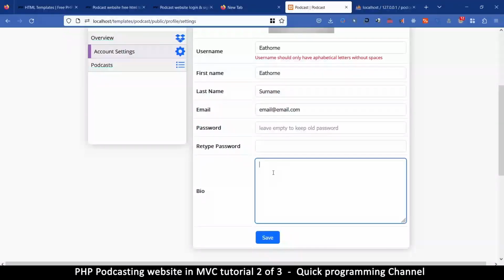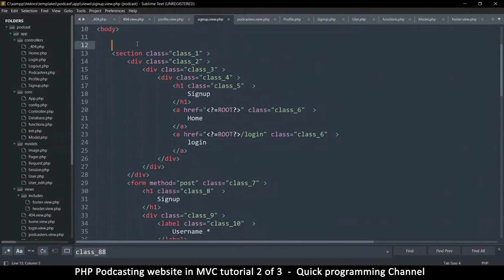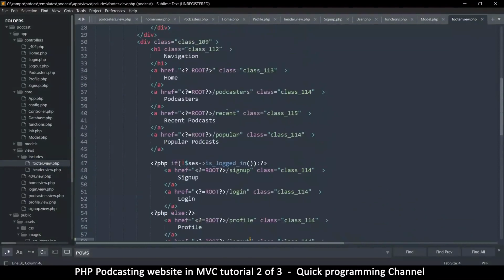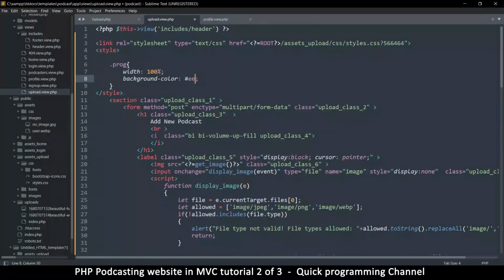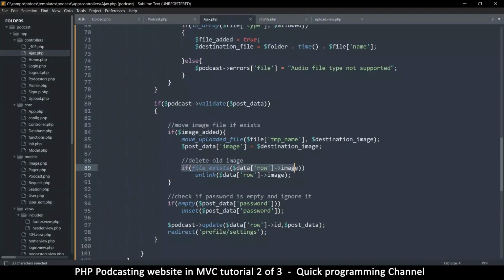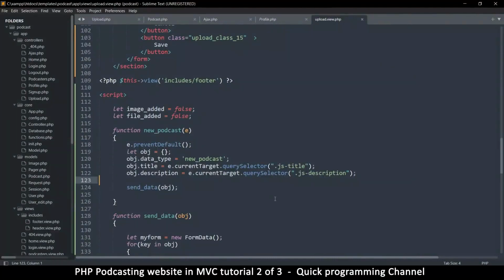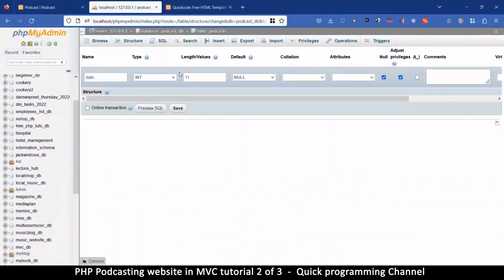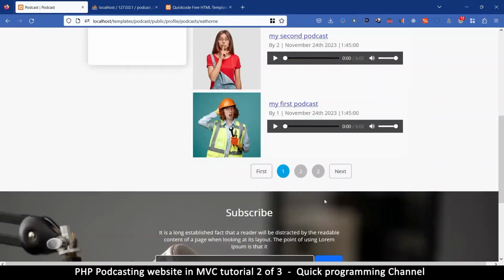PHP Podcasting website using MVC Framework from scratch 2 of 3 | Quick programming tutorial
Lets create a website where users can upload audio files of their podcasts.